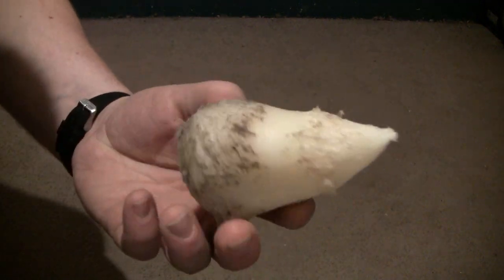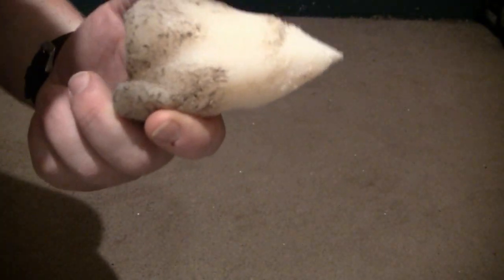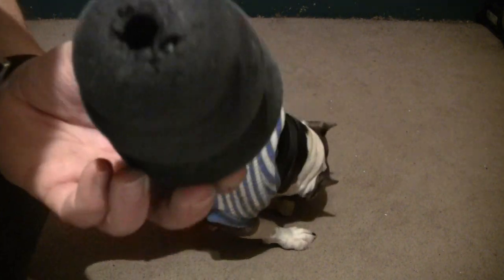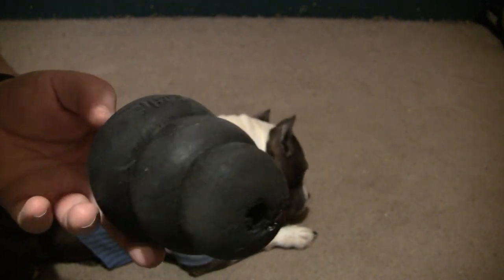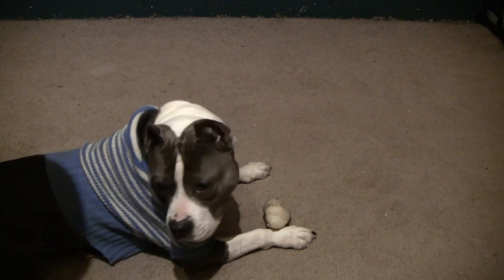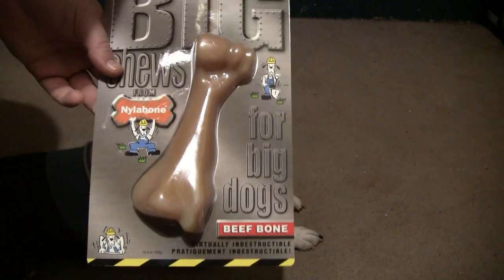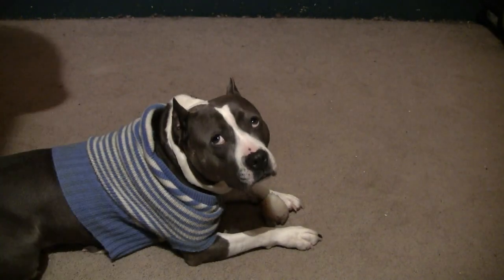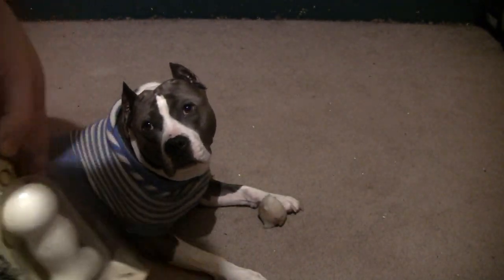Giving The Pups New Toys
Jade and Goro getting some toys